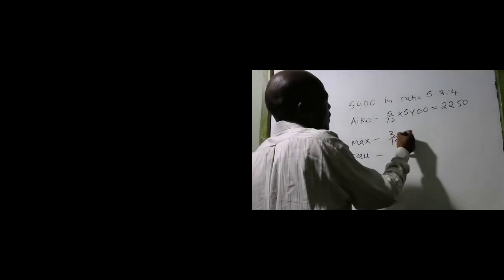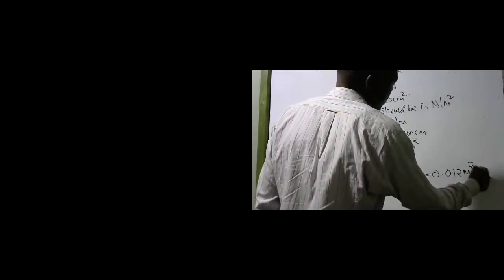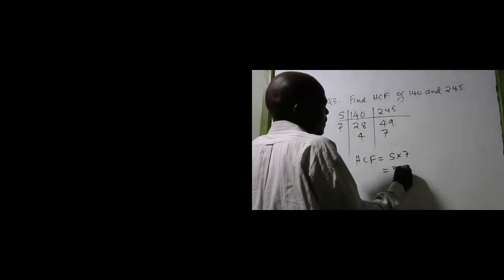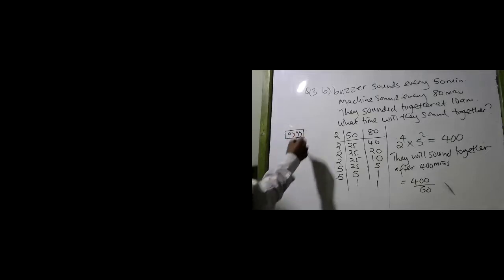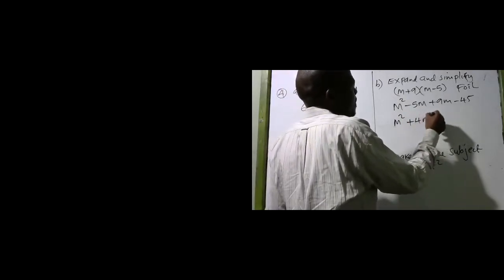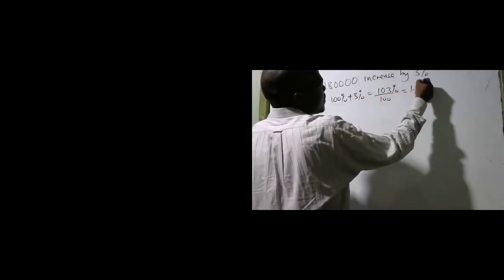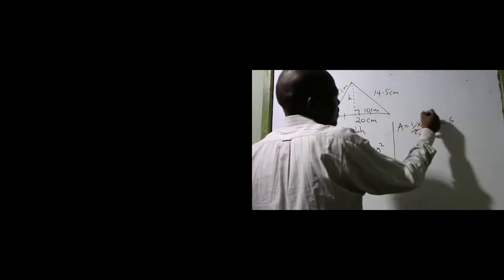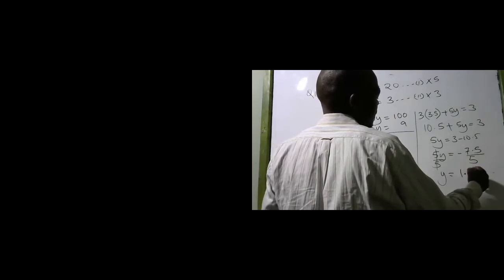IGCSE REVISION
YEAR 11